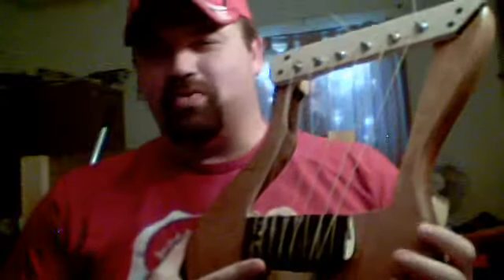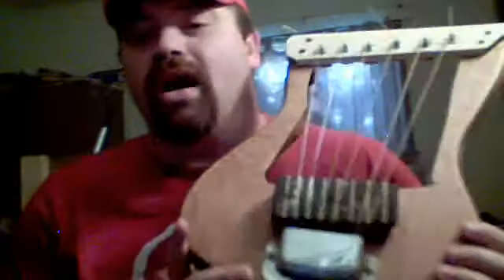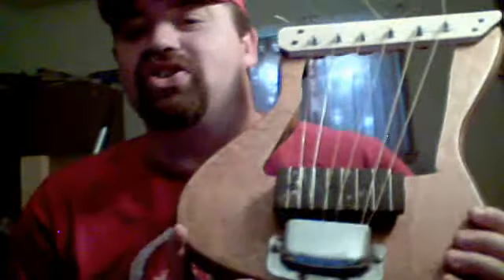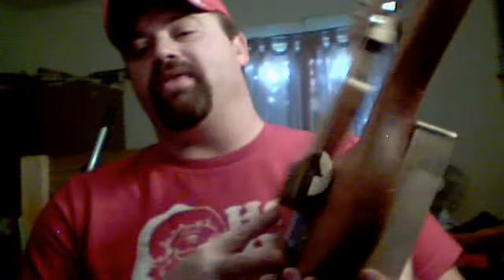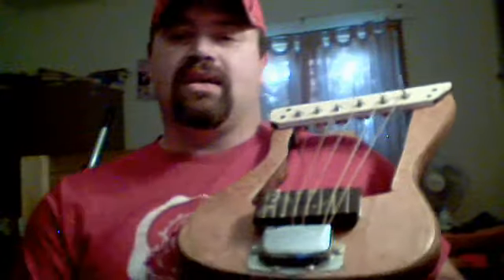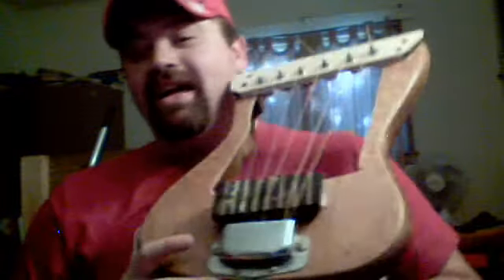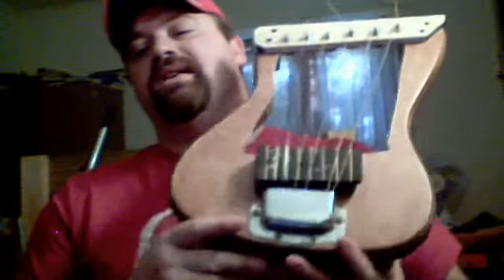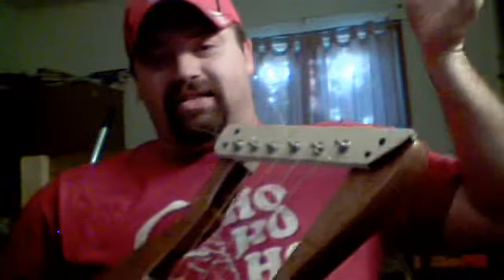guitar harp world record invention by william j plank from March 6, 2014 3:32 PM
guitar hap.s